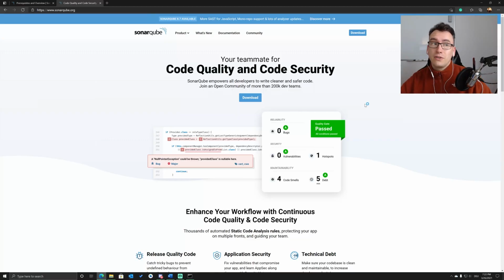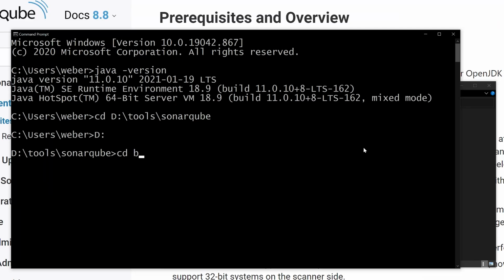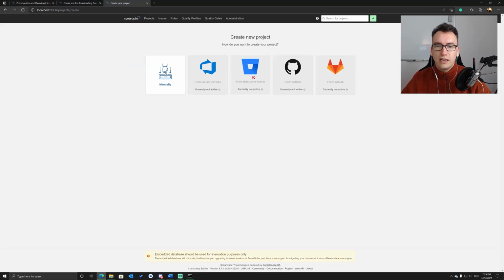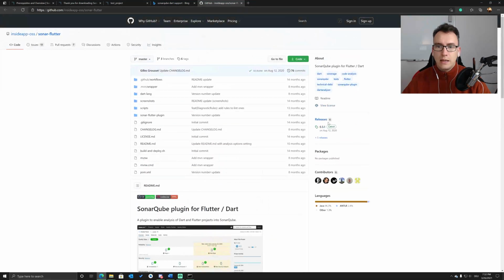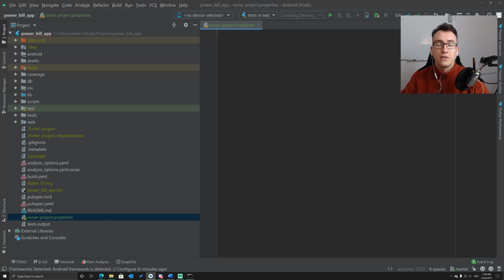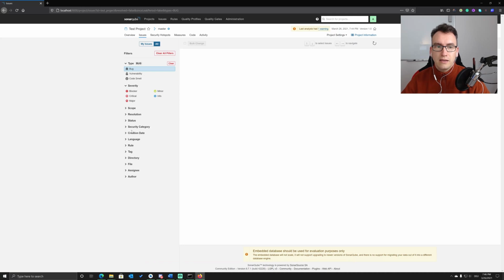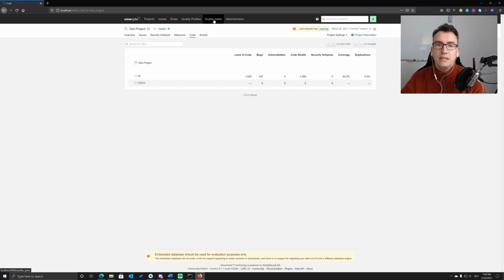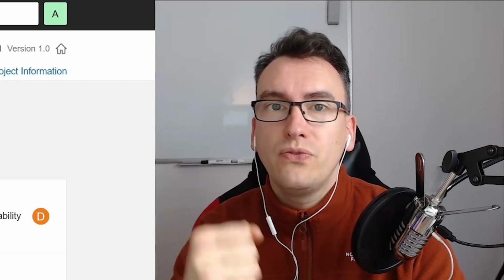SonarQube - Code Quality and Code Security - Code Quality Gates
Sonarqube is a tool with that you can check your Flutter and Dart application it allows you to get metrics and critical figures for your project.

If you want to see me live coding from time to time, then I am glad to invite you over on Twitch!

Timetable
00:00 Small Joke :)
00:31 Intro to Sonarqube
02:00 SonarQube for Dart?
02:53 How SonarQube helps us
04:00 Download and Setup Sonarqube Server
06:47 Setup SonarQube Server
08:02 SonarQube Scanner
08:47 Support for Dart & Flutter
10:11 Scan our first Project
12:32 Key Metrics in SonarQube
16:00 Recap

 **ALL THE YOUTUBE EQUIPMENT I USE**:
💻 MacBook Pro
📹 Lumix FZ1000
🎙 Samson Mic

🎉 ACCESSORIES:
Satechi USB-C Adapter
SD Card for 4k Videos